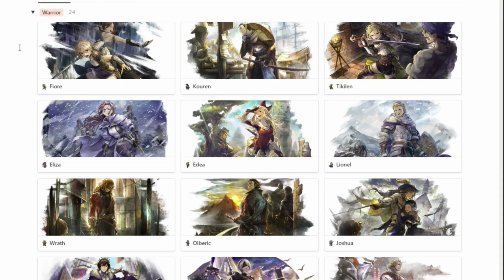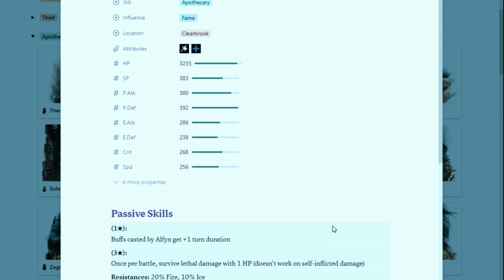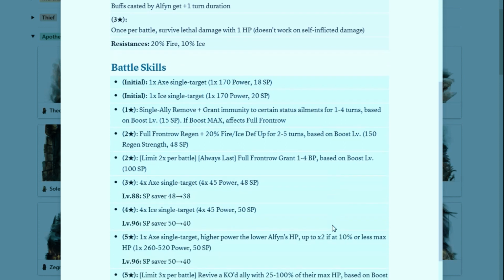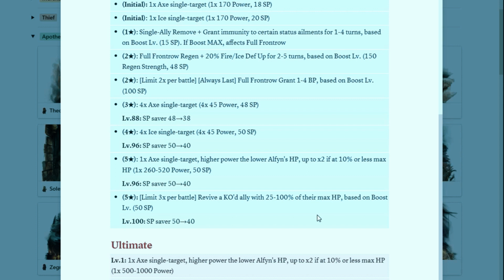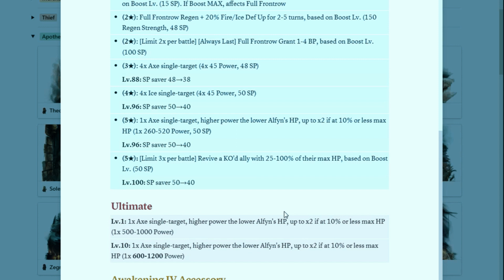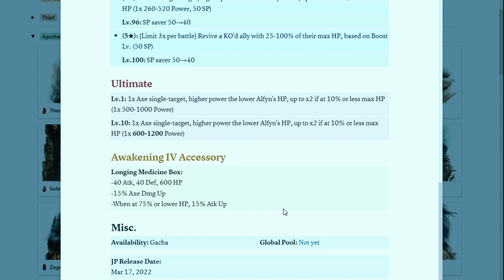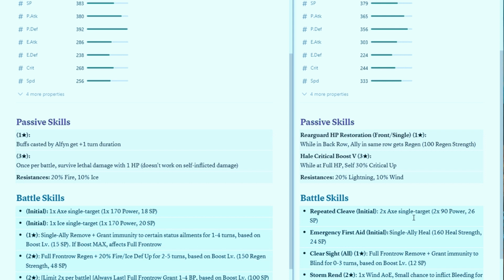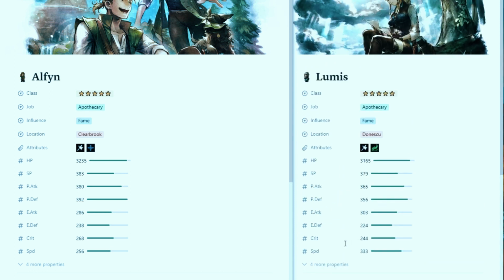Alfyn Axe God? - Octopath Traveler: CotC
Alfyn is coming and here's a rundown of what you can expect.

Link to Google Doc for Stat/Skills Reference- Not Accurate Anymore for Future Units